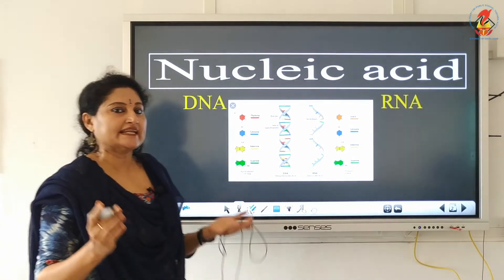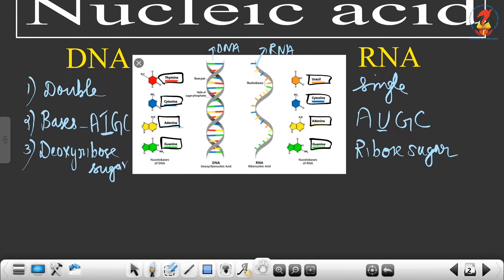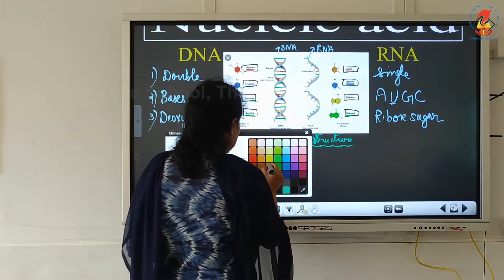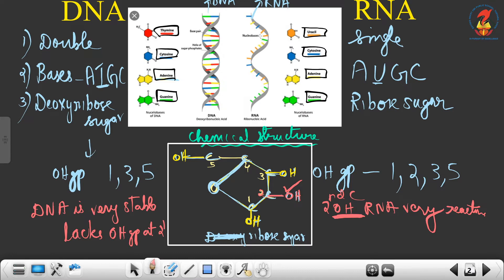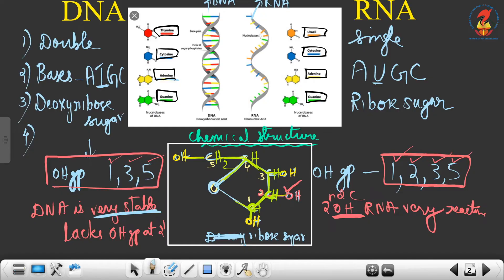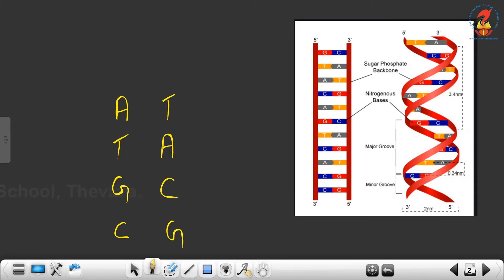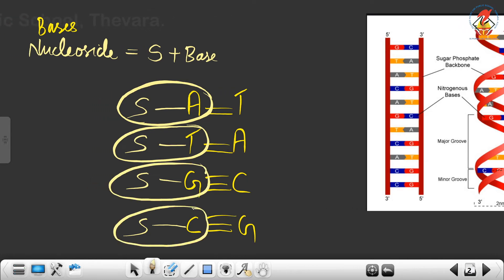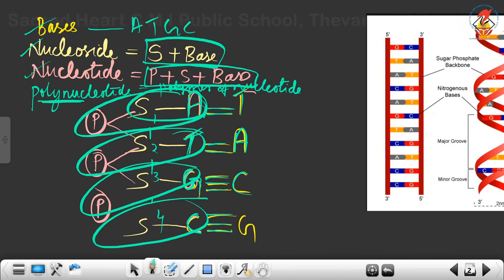Bio11 Chapter 09 Bio Molecules Video 01 Nucleic Acid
Bio11 - Chapter 10 - Bio Molecules - Video 01 - Nucleic Acid